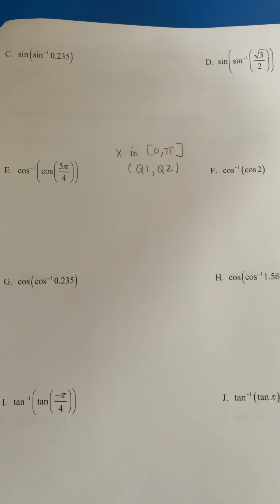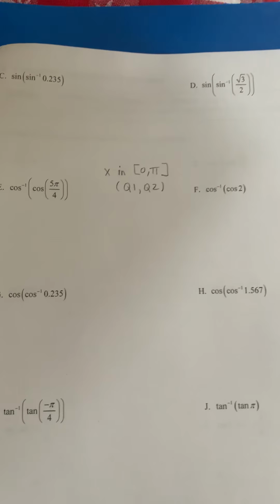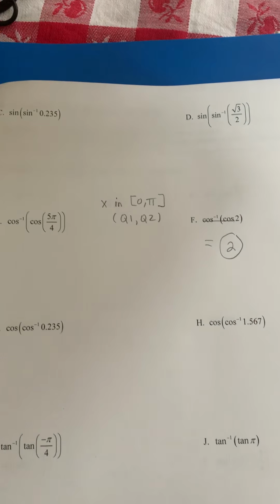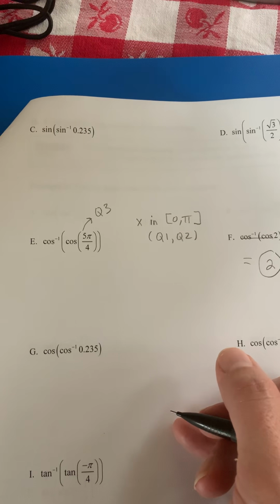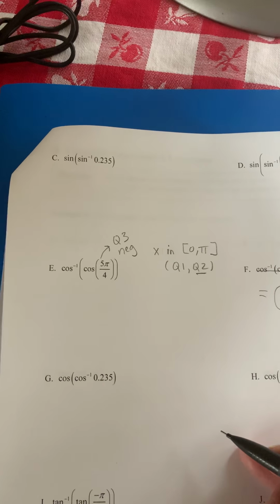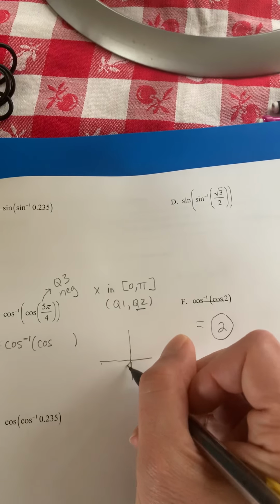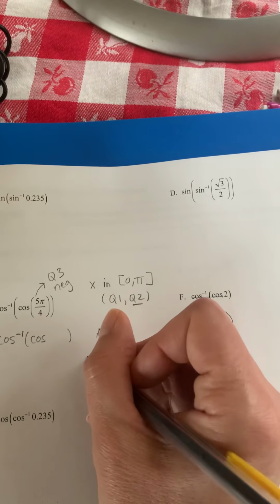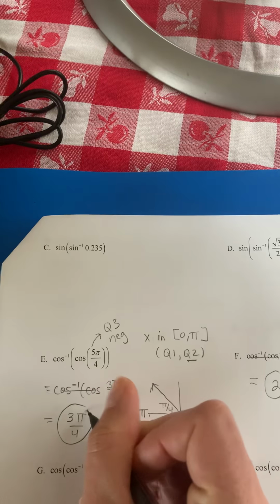Math 114 (2.3) Example 4 E & F